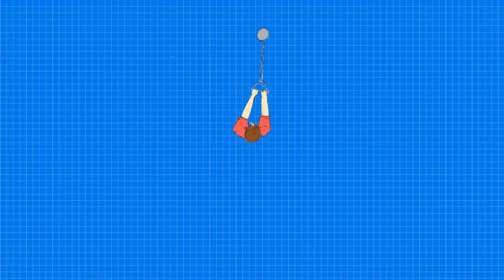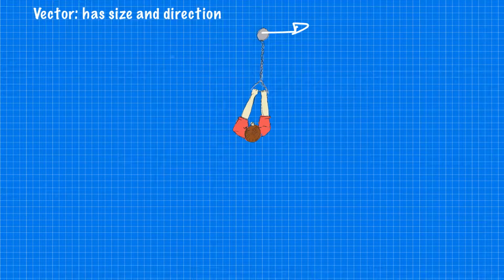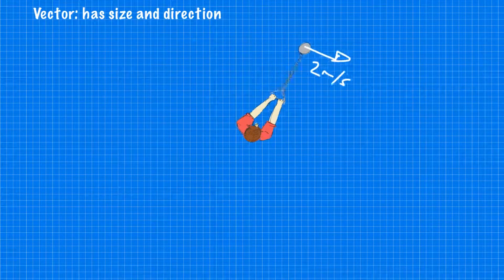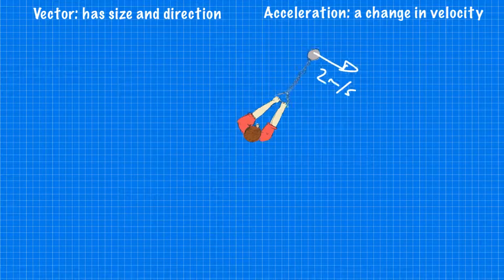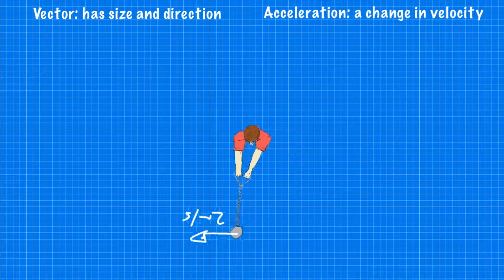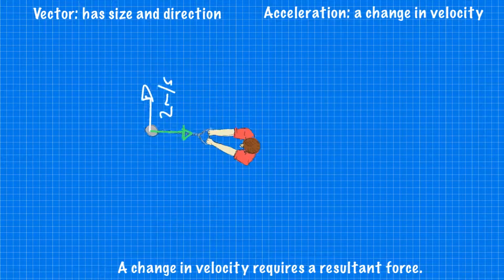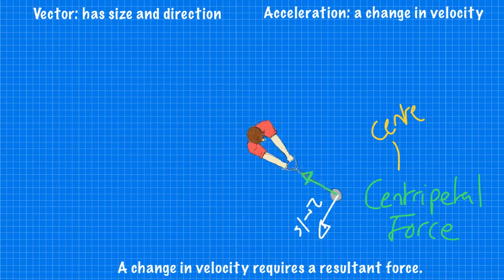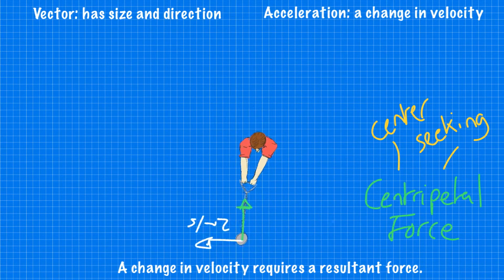SP2b Newton's First Law Part 2: Circular Motion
By the end of this lecture, you will be able to describe Centripetal Force and how it applies to circular motion.